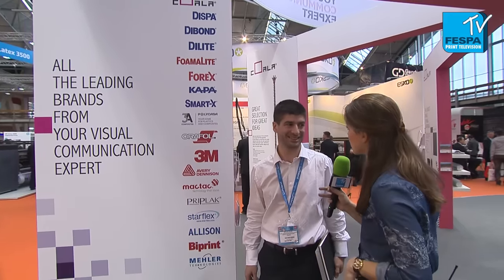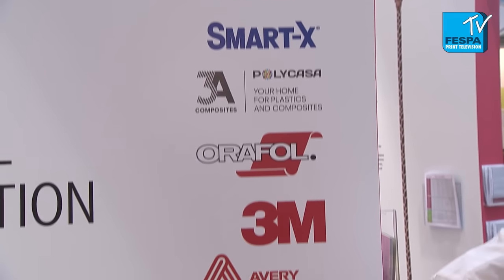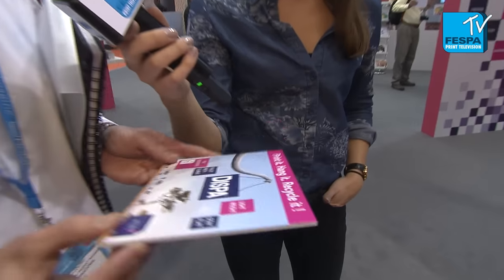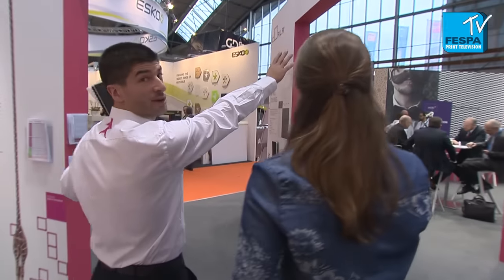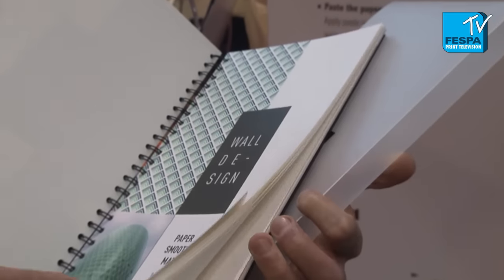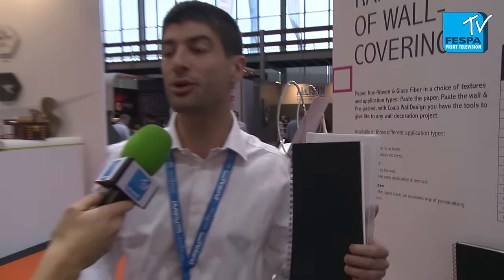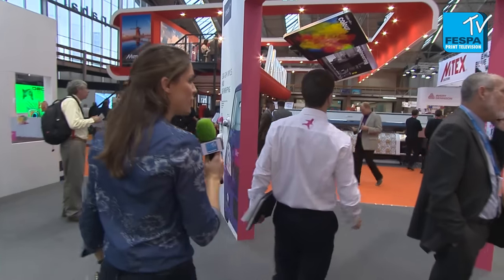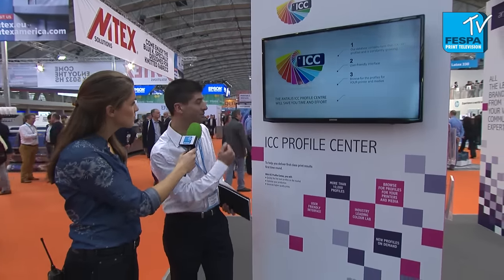Antalis International at FESPA Digital 2016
See the highlights from the Antalis stand at FESPA Digital 2016. If you missed anything at this year's FESPA, and keep updated with the latest news and features from the show.